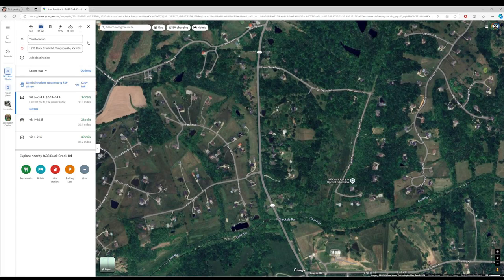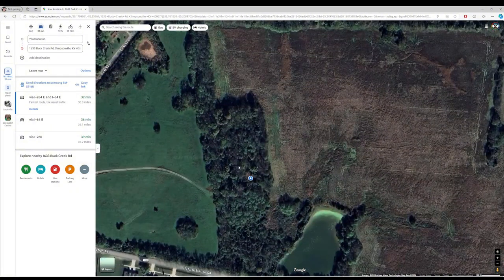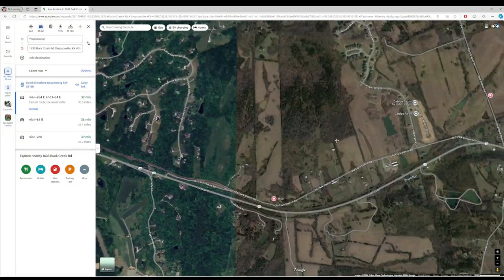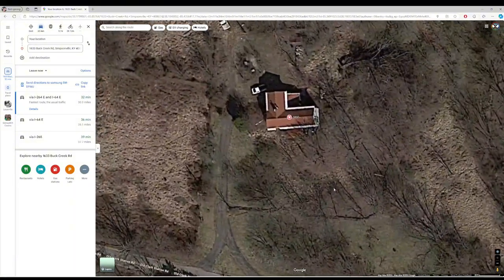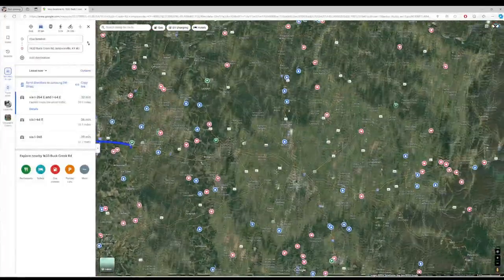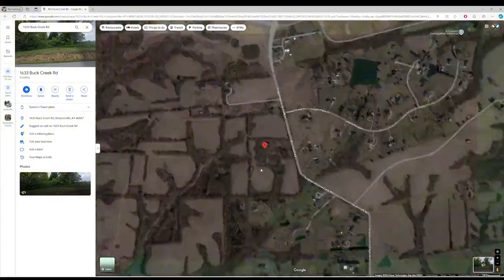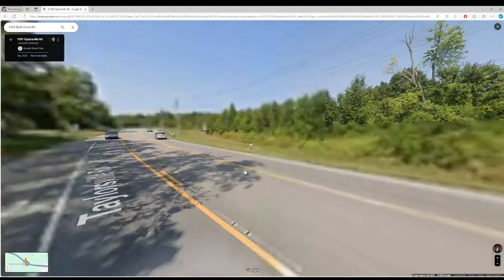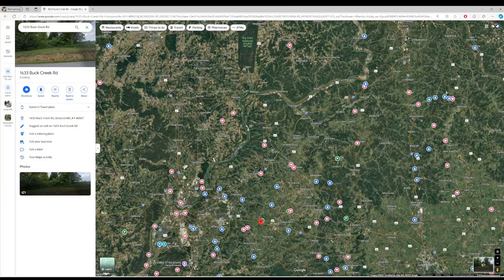How To Find ABANDONED Places To EXPLORE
Ever wondered how to discover hidden, abandoned spots in your city or on the outskirts? In this video, we’ll walk you through the best strategies and tips for finding abandoned places safely and responsibly. Whether you're interested in exploring forgotten buildings, old factories, or derelict amusement parks, we've got you covered.

We'll cover:

Research Techniques: How to use online resources, historical maps, and local archives to uncover the locations of abandoned sites.
Tools You Need: From apps and websites to key gear like flashlights and protective clothing.
Safety First: Essential tips for staying safe while exploring these sometimes precarious locations.
Legal Considerations: How to make sure you're not trespassing or breaking the law when you’re out there.
Red Flags to Watch Out For: How to spot danger and avoid risky situations during your explorations.
So grab your gear and get ready to discover the forgotten places that hold stories of the past.